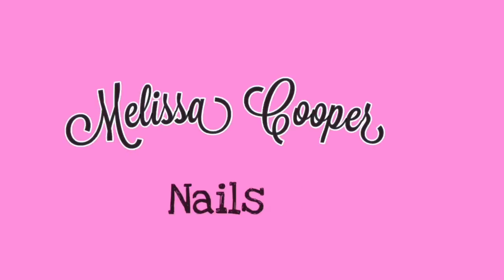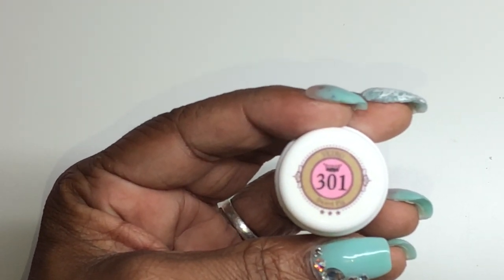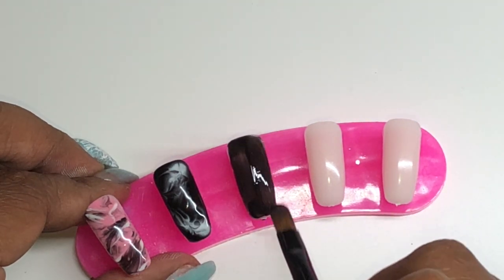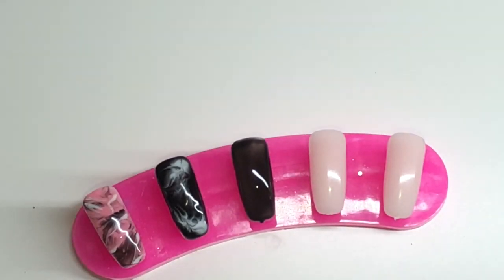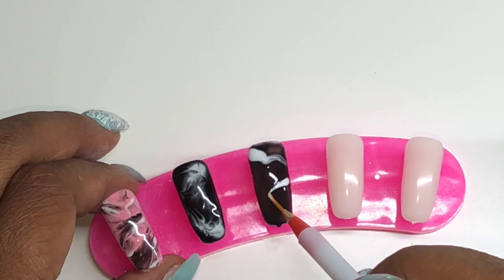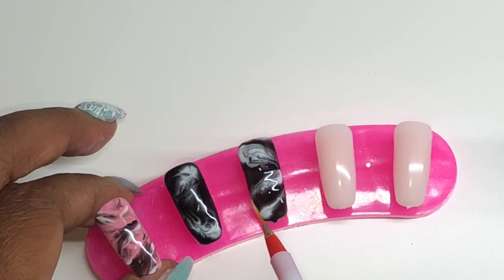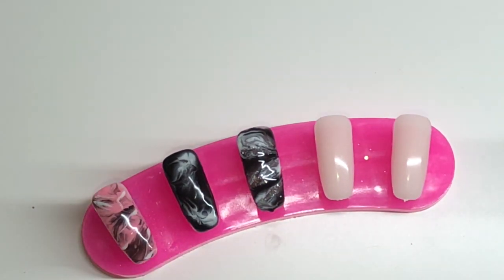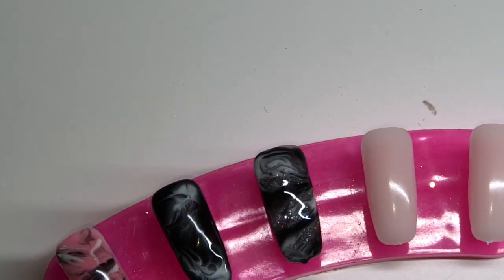How To: Marble nails ( using gel polish)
*Open Me*

Products used:
light elegance black tie
vetro 301
Kiara sky pure white
madam glam no wipe top coat

Drill used the gel bottle

file light elegance 100-150 git.